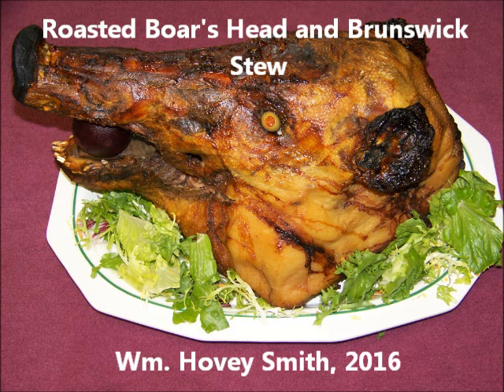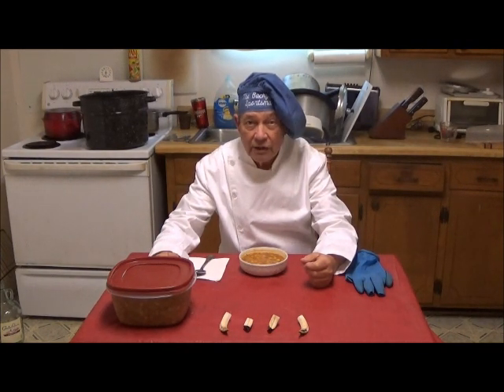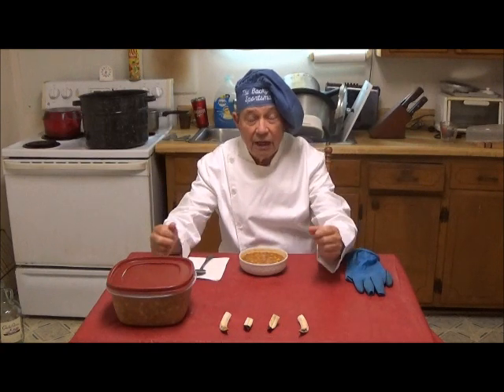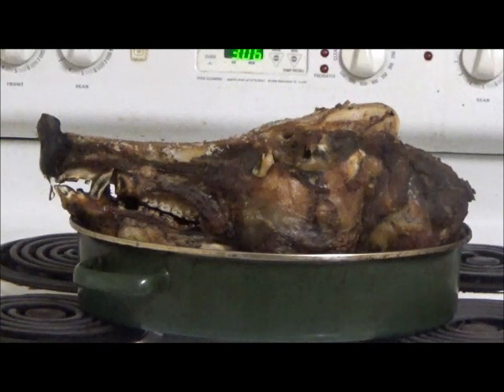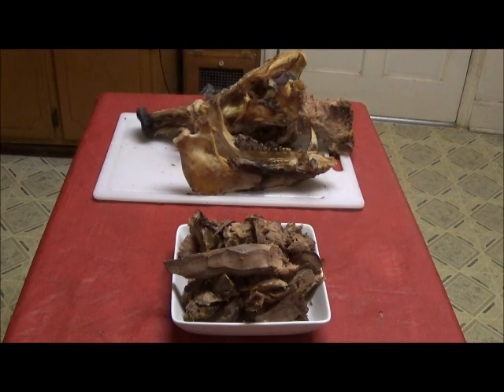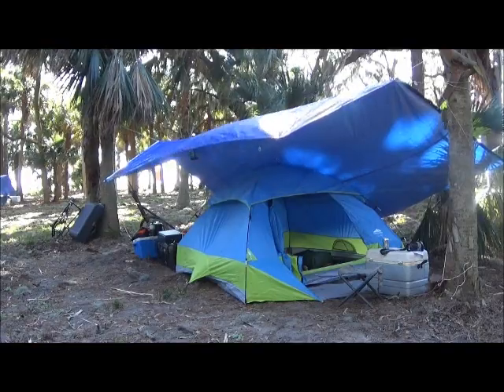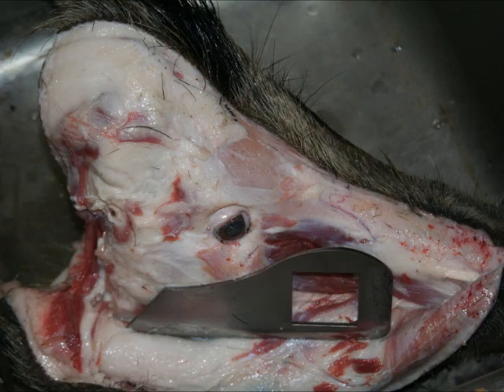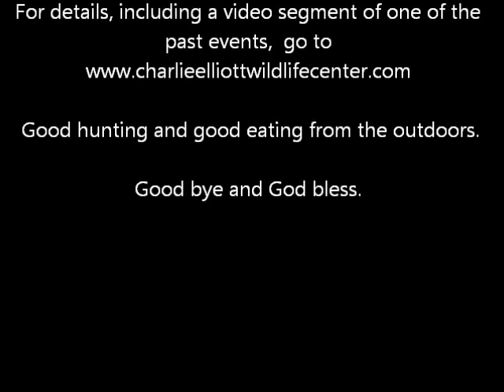Roasted Boar's Head and Brunswick Stew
Several methods of cooking a wild hog or boar's head as a separate dish or as a component of Brunswick stew.